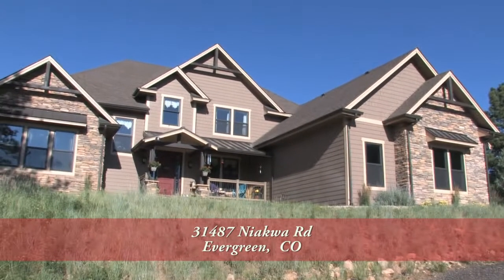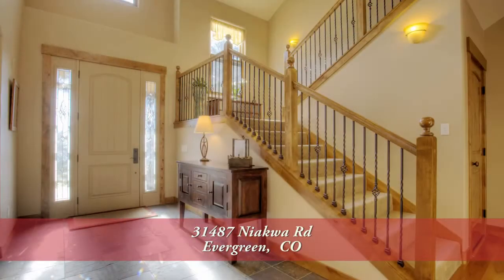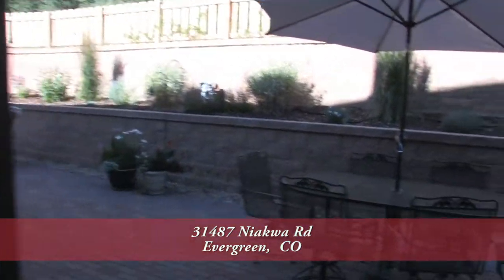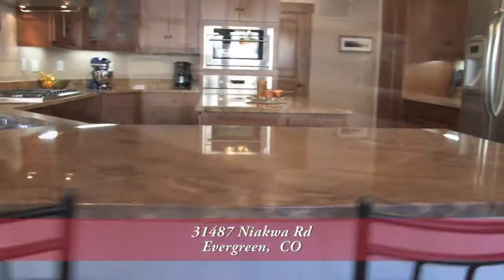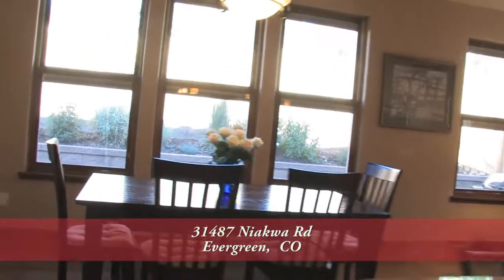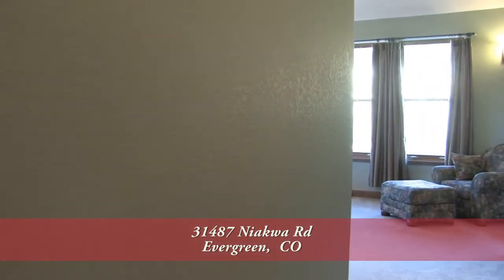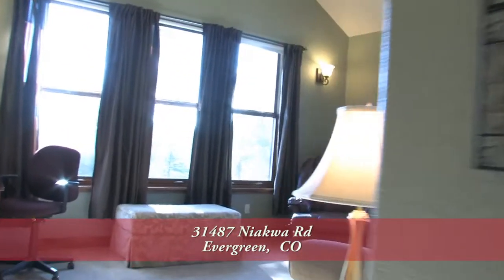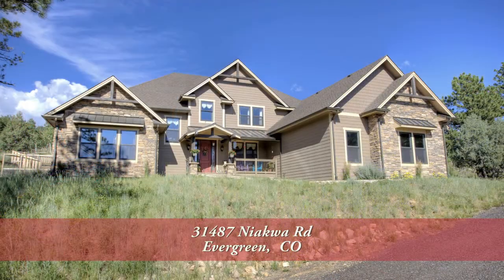31487 Niakwa Rd, Evergreen, Colorado, Home for Sale